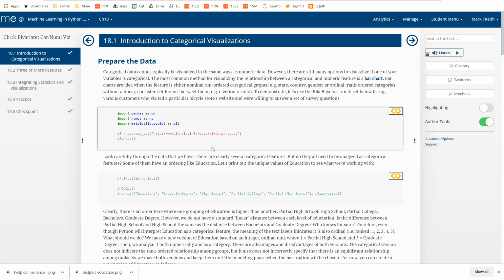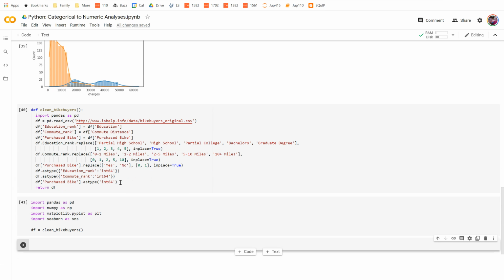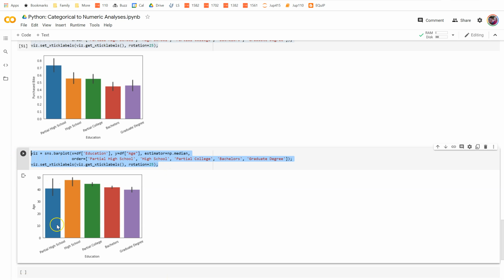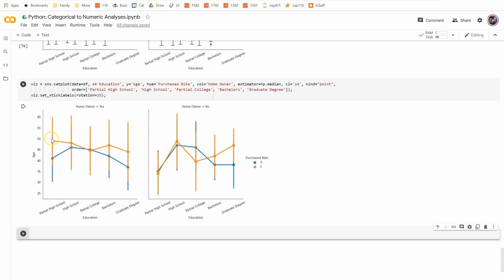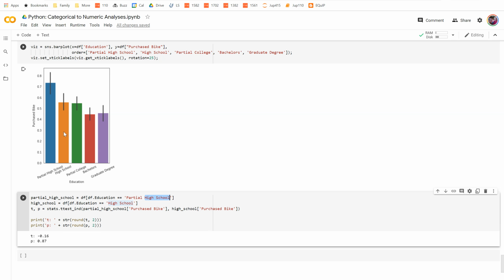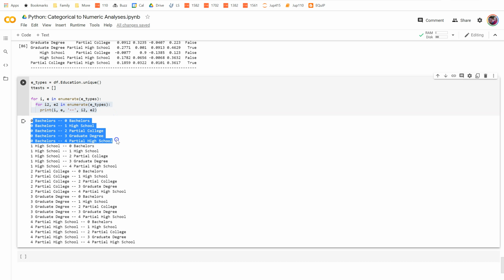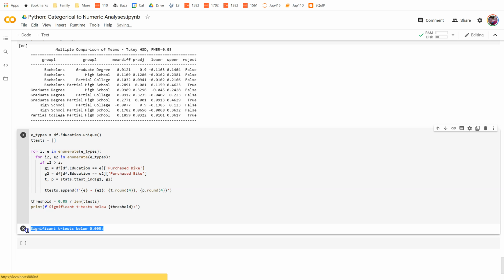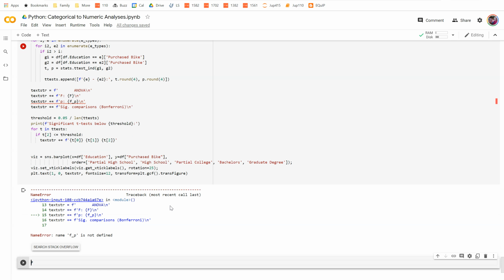Python: one-way ANOVA, t-test, bonferroni, tukeyhsd, barplot